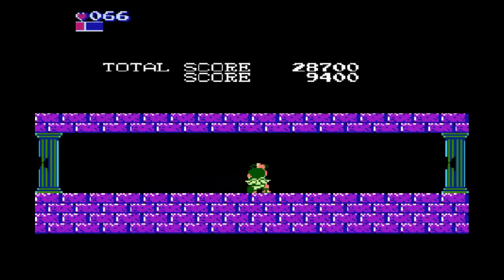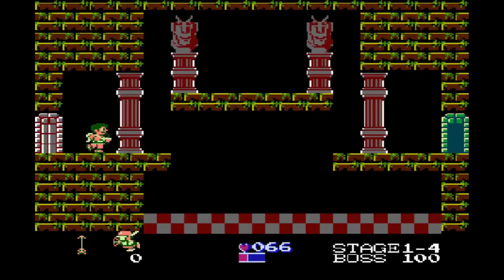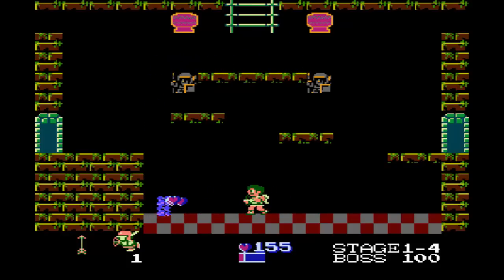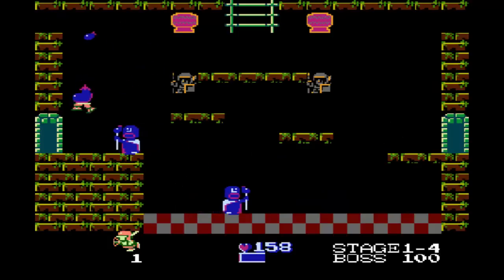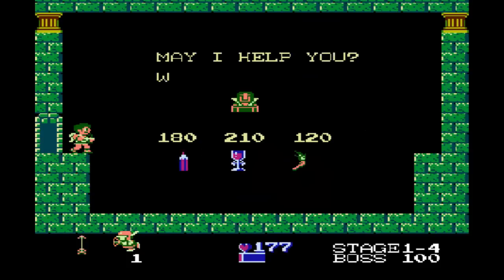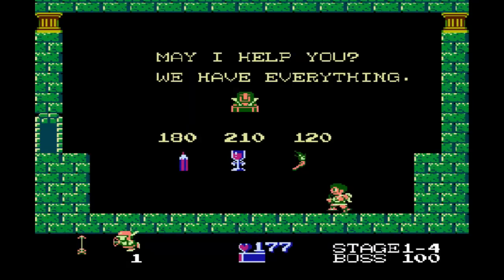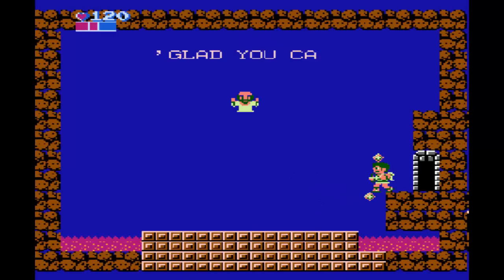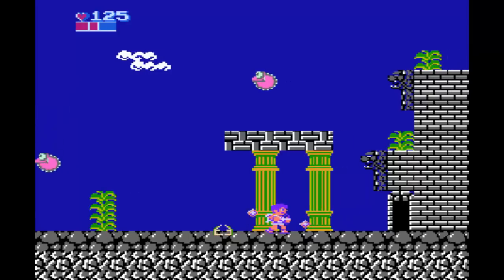Slim Plays Kid Icarus - #2. Going Horizontal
We finish up World 1 and then start World 2, which is. not as difficult as World 1. interesting!

For an in-depth guide to this game, one that really helped me take this game down, check it out here if you are also trying to beat this game. It's very helpful!